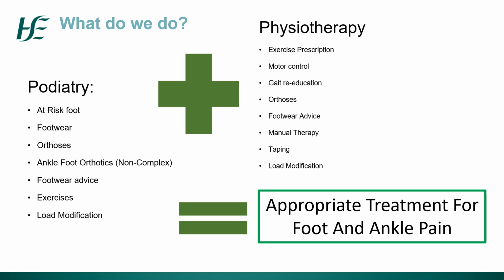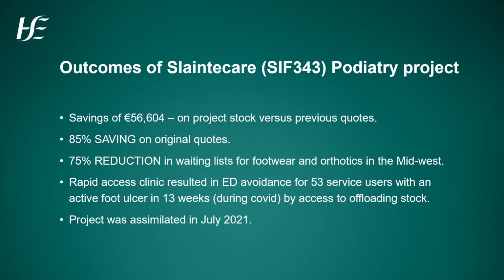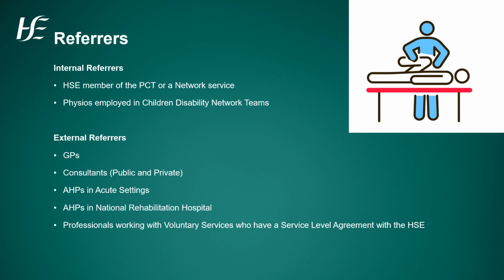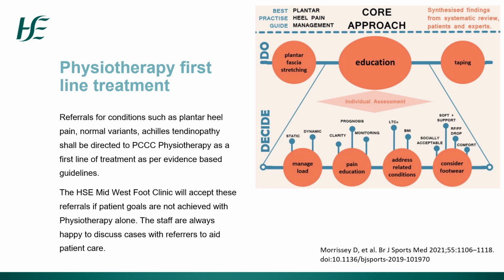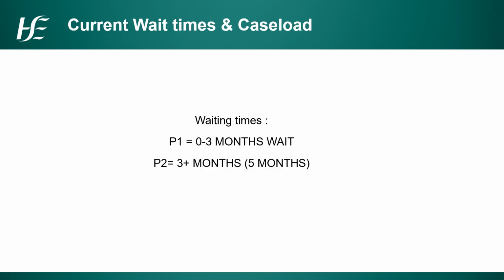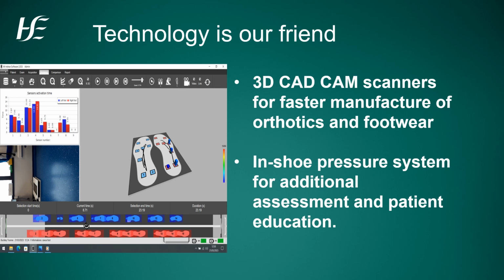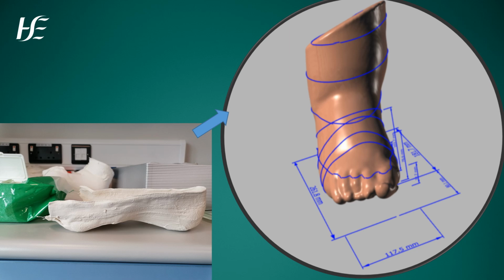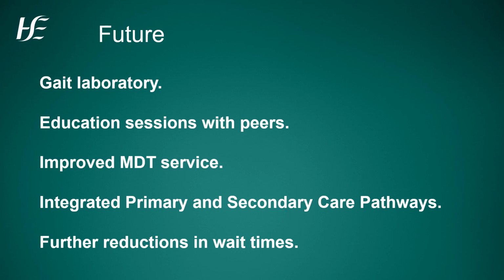HSE Midwest Foot Clinic Recorded Presentation 31.3.23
HSE Midwest Foot Clinic Promotional Event was held on the 31st of March 2023. This is an informative multidisciplinary presentation on the scope of the HSE Midwest Foot Clinic, referral pathway, inclusion and exclusion criteria and current practices.